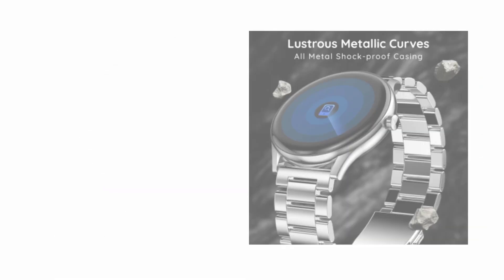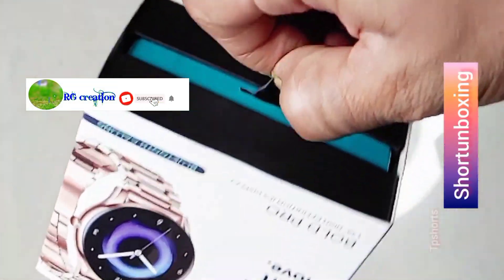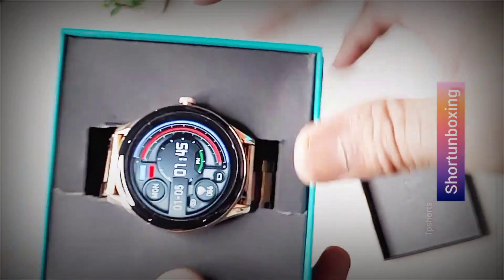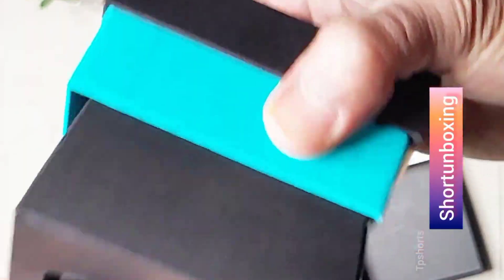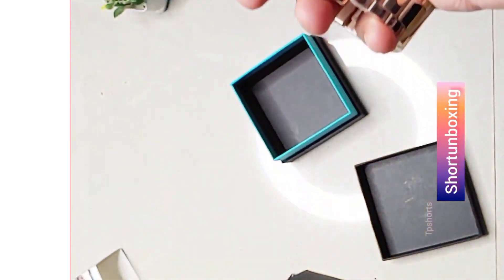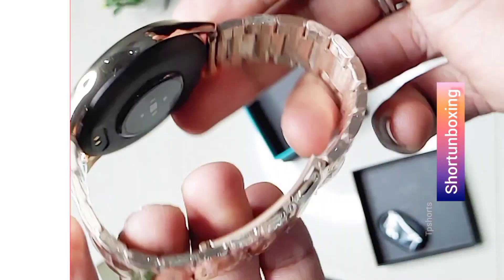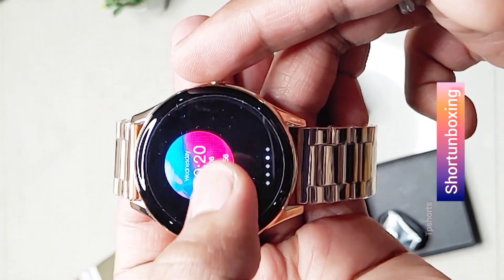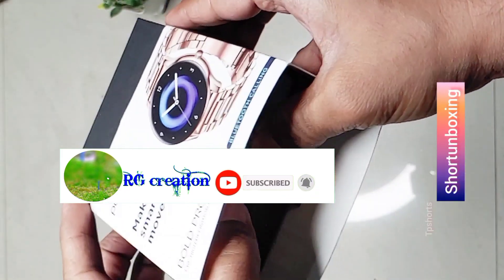Pebble Cosmos Bold Pro smart watch unboxing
OnePlus 11 5G mobile 👇👇👇👇👇

Samsung Galaxy s23 Ultra 5G mobile👇👇

Samsung Galaxy A54 5G Mobile 👇👇👇👇

Samsung Galaxy A14  5G mobile 👇👇👇👇

Title: "Today's Latest Technology Updates: Stay Ahead of the Curve!"

Description:
In this video, we dive into the cutting-edge advancements that are shaping our world. From mind-blowing gadgets to breakthrough scientific discoveries, you won't want to miss this roundup of the latest tech trends.